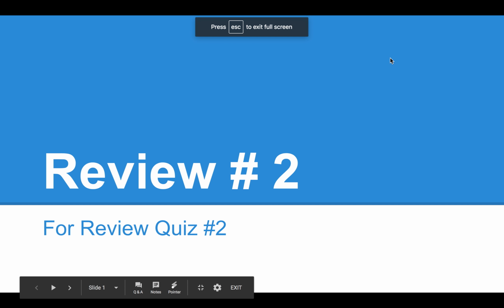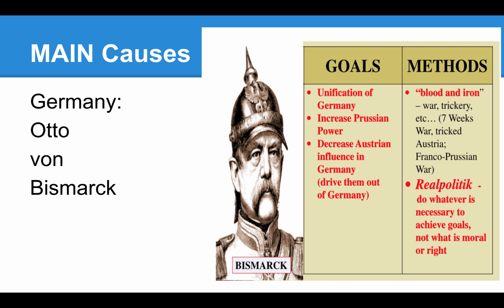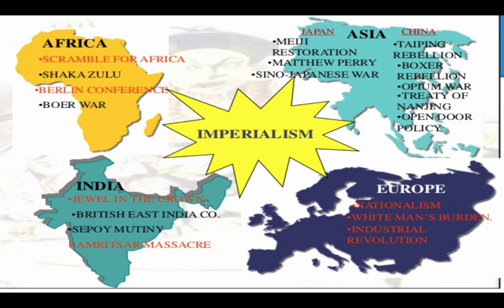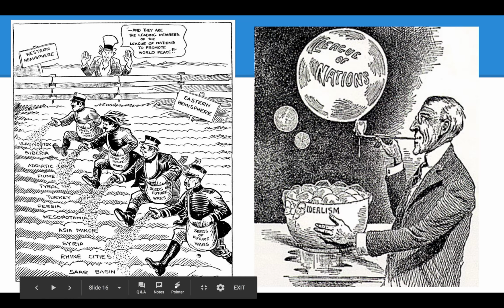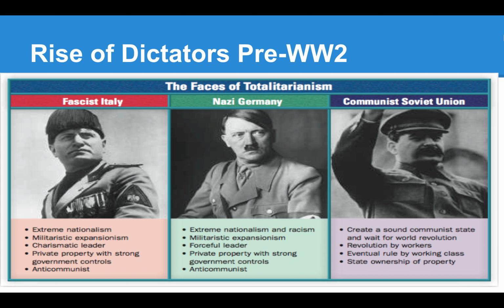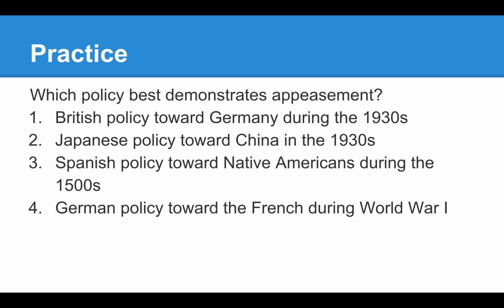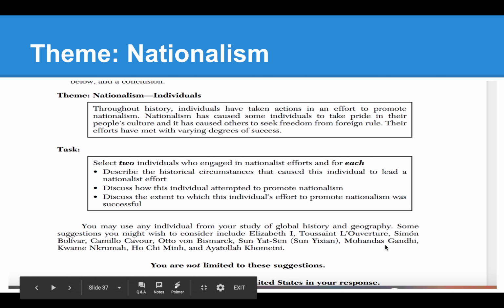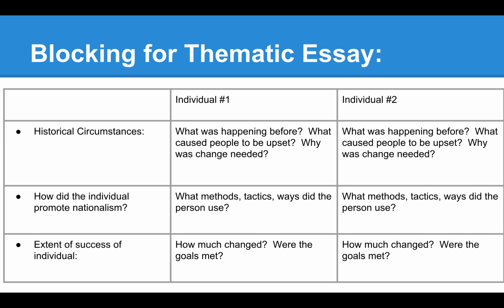Review #2 Video 2018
1800s (M.A.I.N.) to 1930s (Rise of the Dictators)